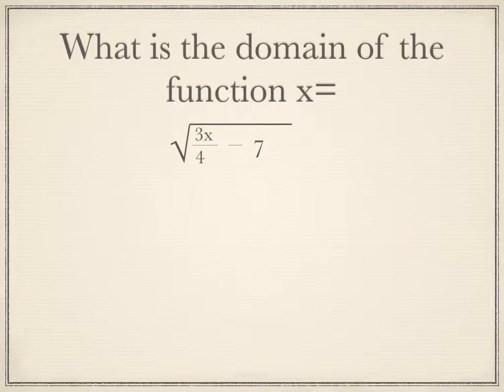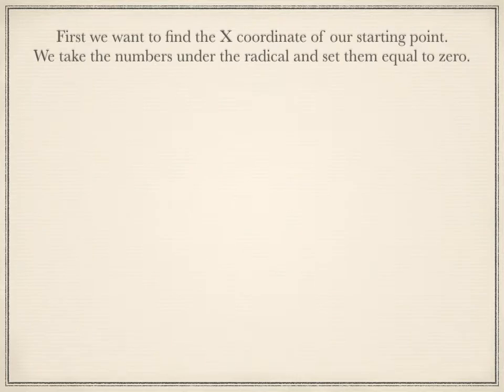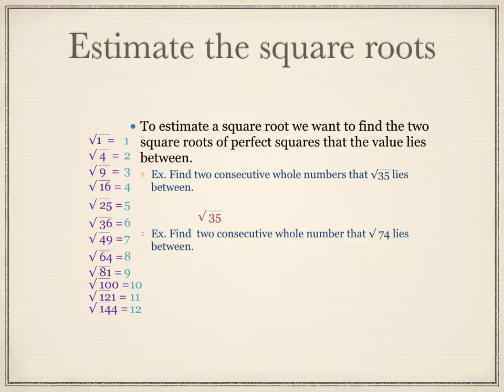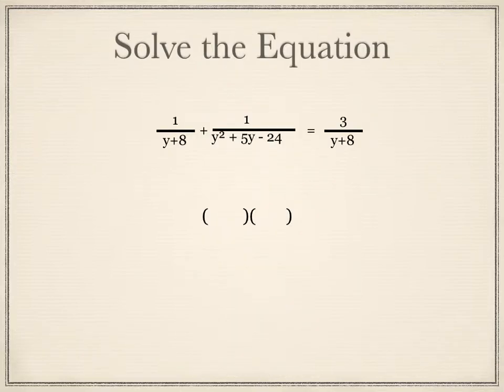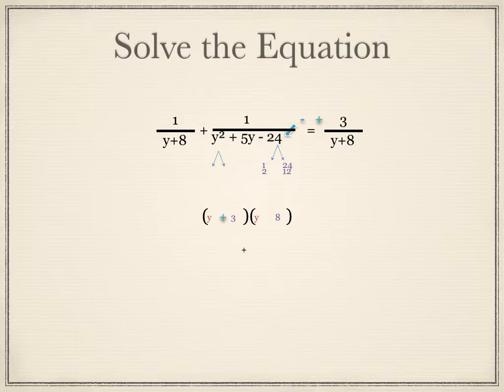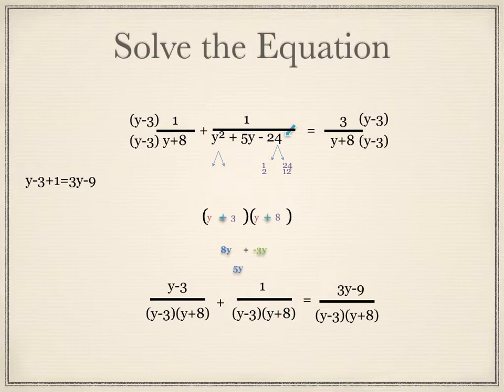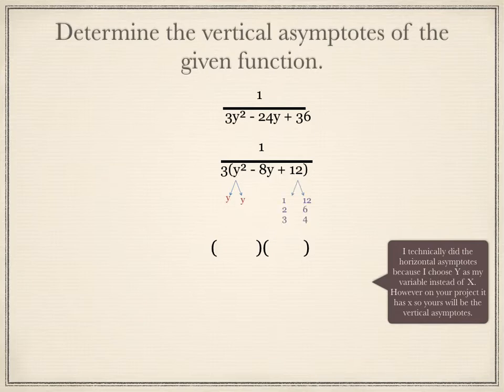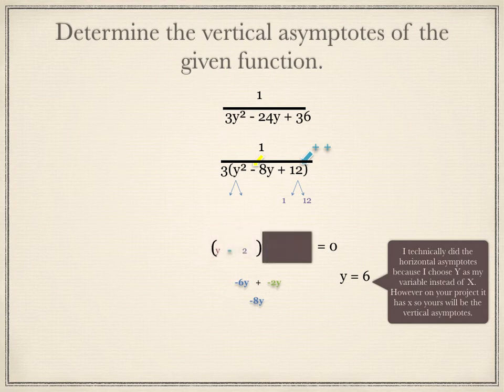Project 4 Help